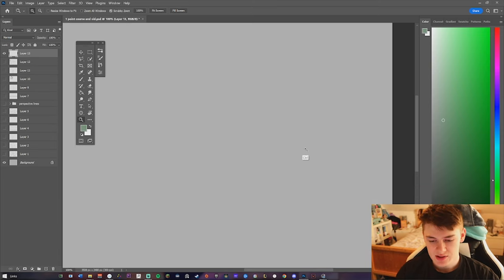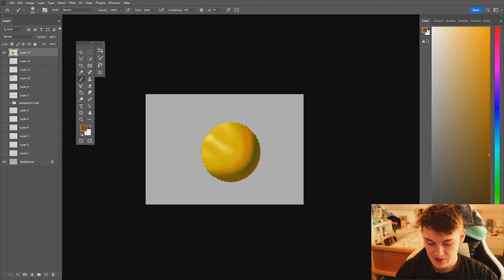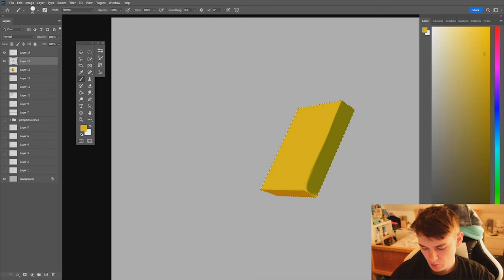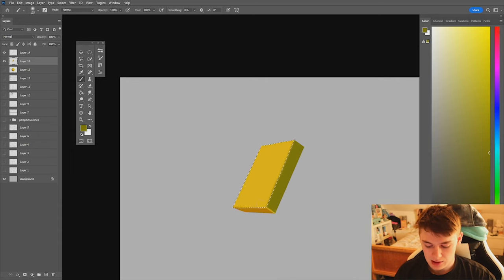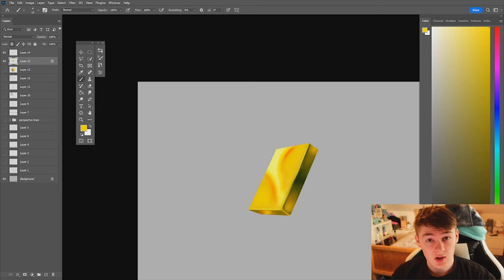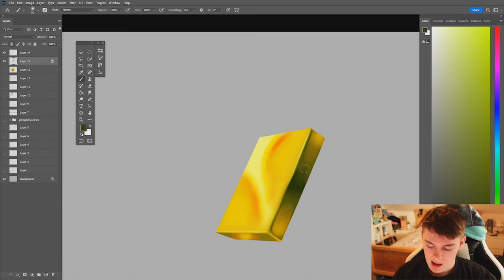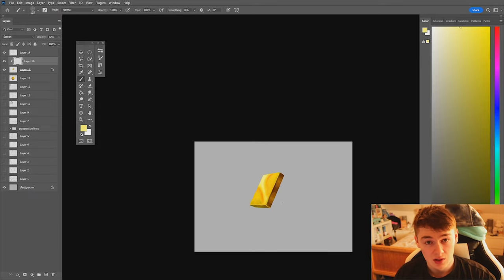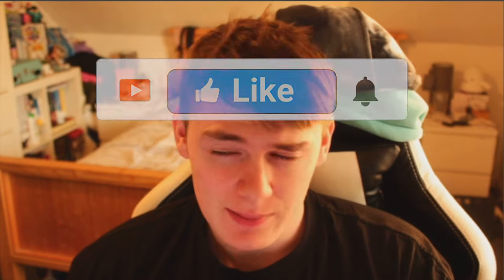PAINTING GOLD IS THIS EASY!